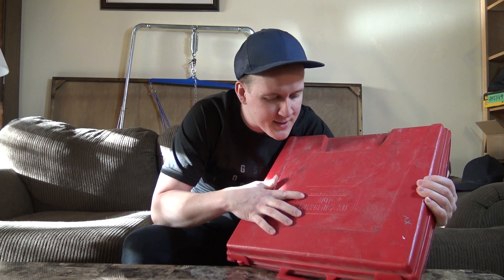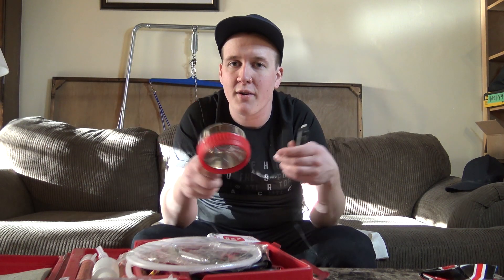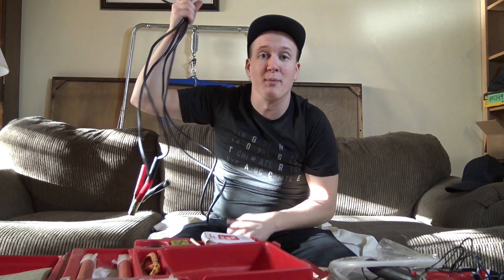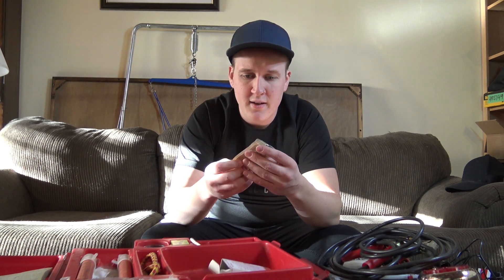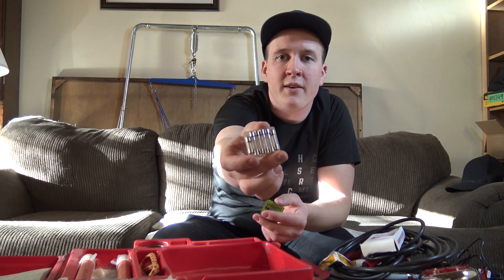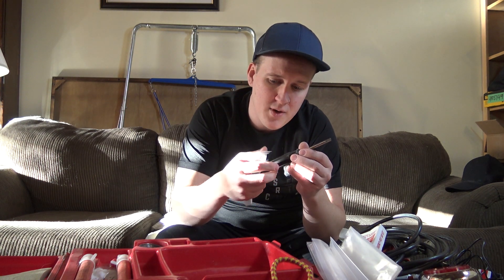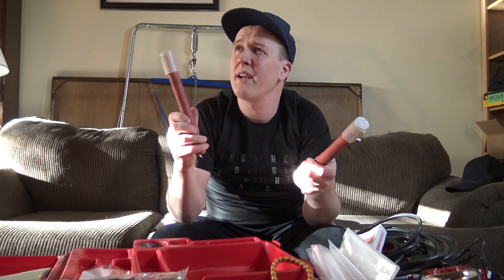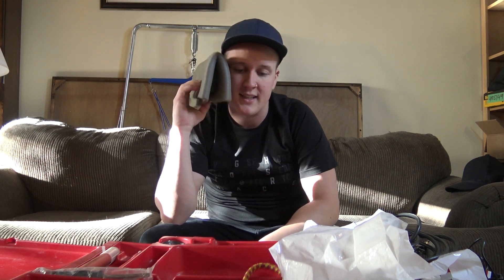1980'S EMERGENCY ROAD KIT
Ever wondered what's inside a 1980's emergency road kit?
Your wait is over!! Here it is.